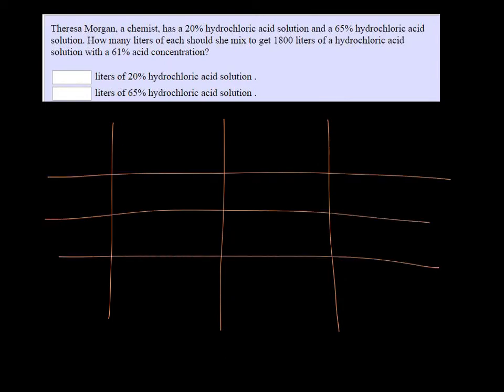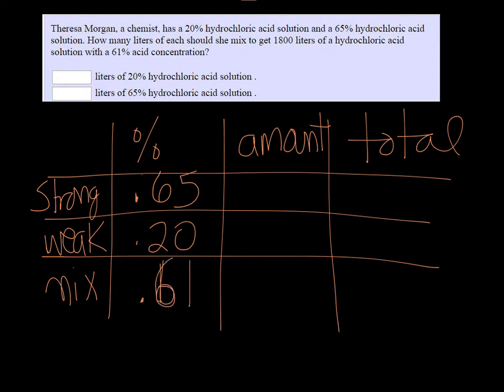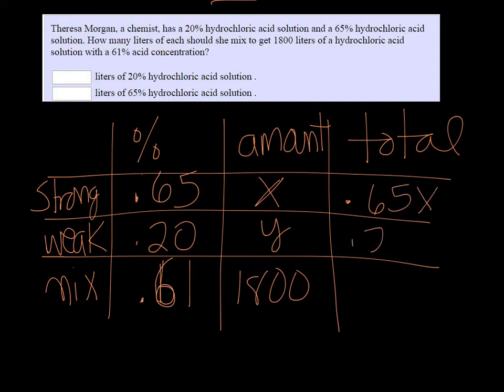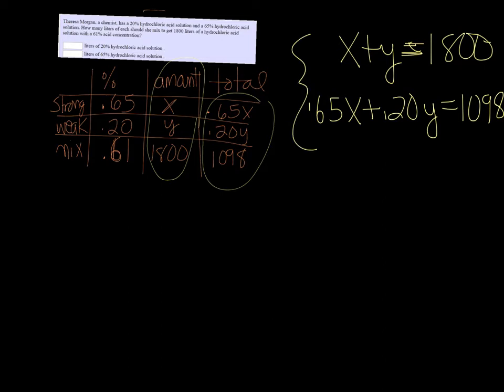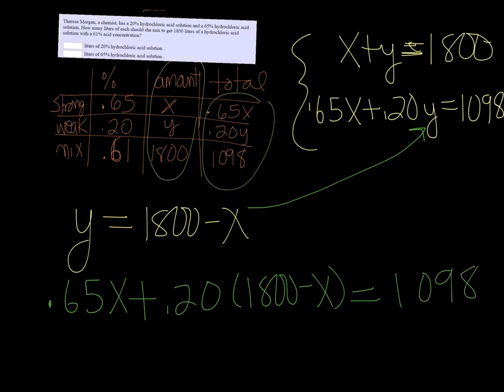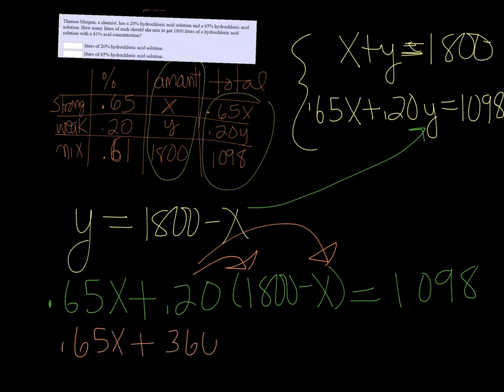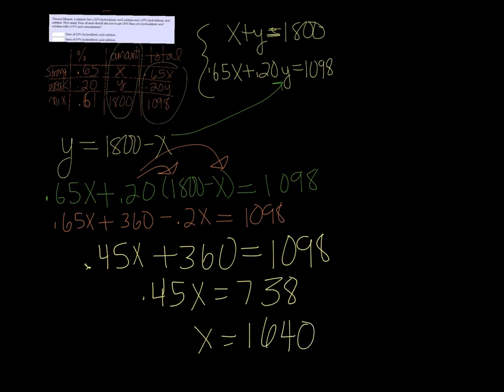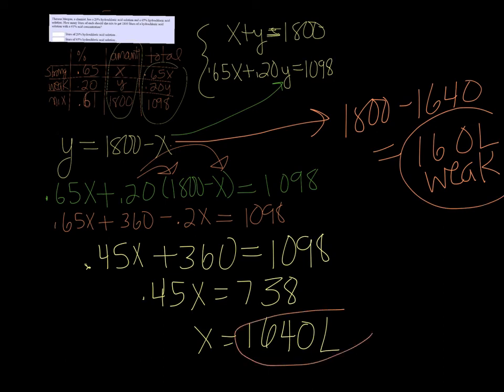MTE 5 W3#20